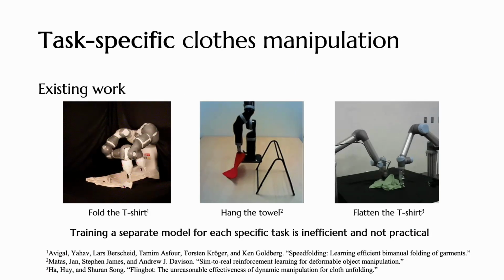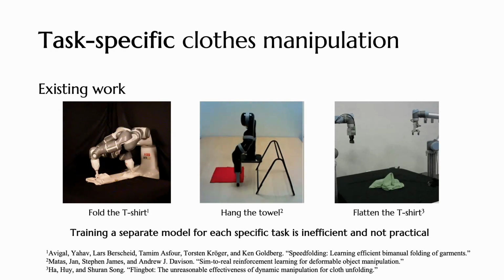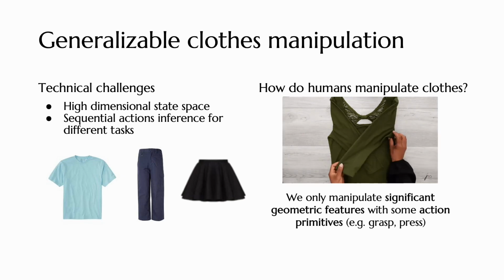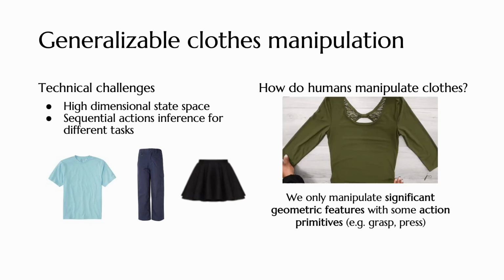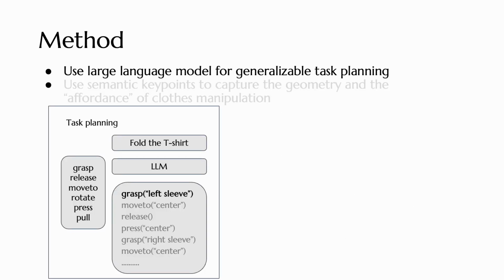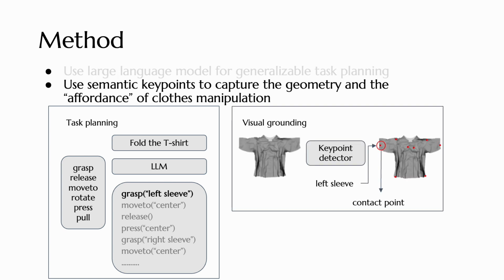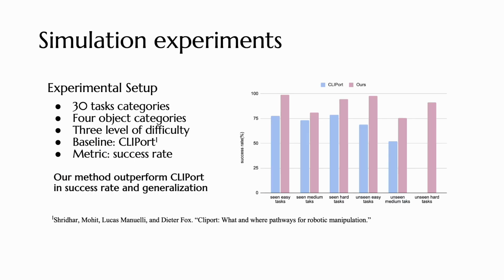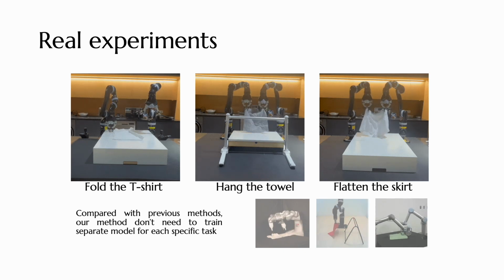RMDO 2024: Generalizable Clothes Manipulation with Large Language Model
Spotlight talk at 4th Workshop on Representing and Manipulating Deformable Objects @ ICRA 2024

Abstract: We have seen much recent progress in task-specific clothes manipulation, but generalizable clothes manipulation is still a challenge. Clothes manipulation requires sequential actions, making it challenging to generalize to unseen tasks. Besides, a general clothes state representation method is crucial. In this paper, we adopt language instructions to specify and decompose clothes manipulation tasks, and propose a large language model based hierarchical learning method to enhance generalization. For state representation, we use semantic keypoints to capture the geometry of clothes and outline their manipulation methods. Simulation experiments show that the proposed method outperforms the baseline method in terms of success rate and generalization for clothes manipulation tasks.